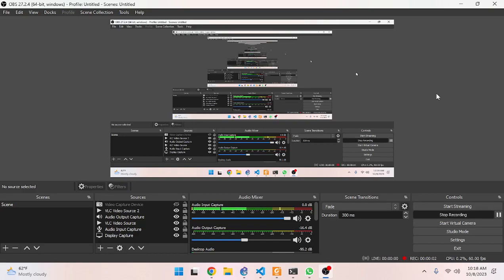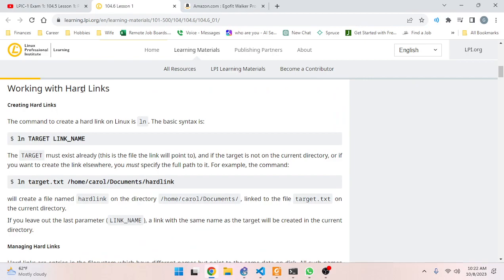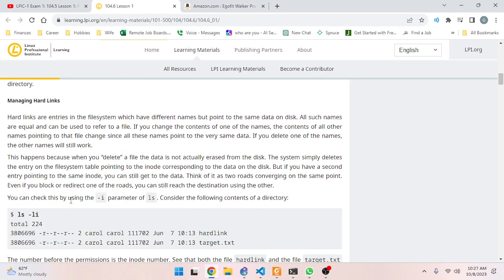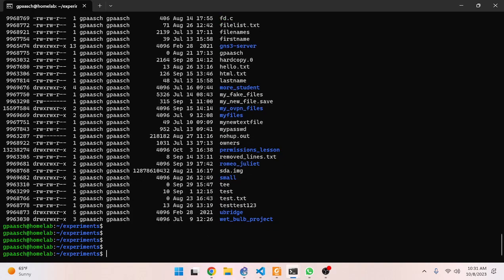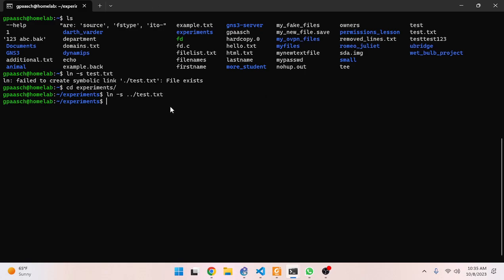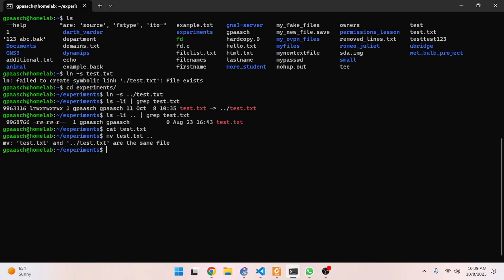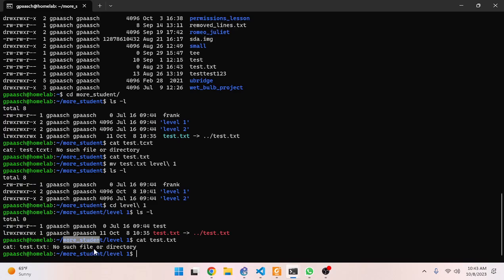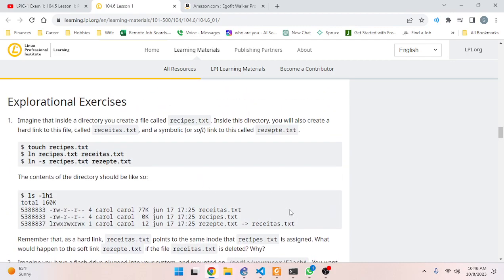LPIC-1 Exam 1: 104.6 Lesson 1: Part 1